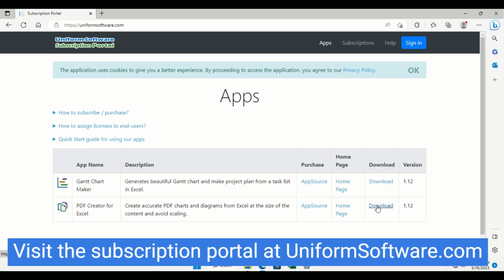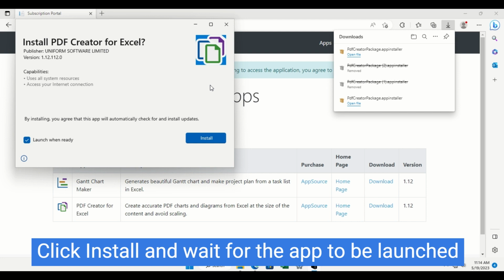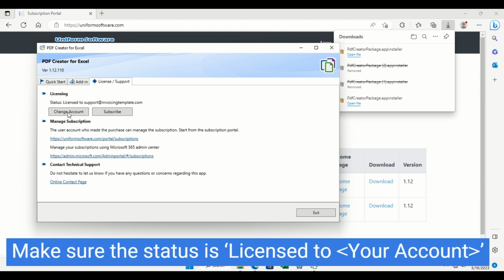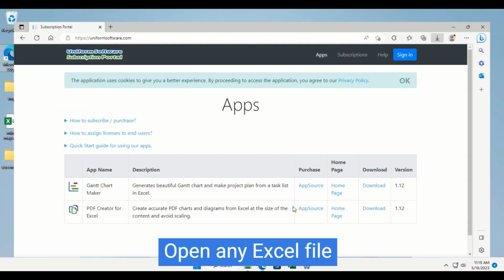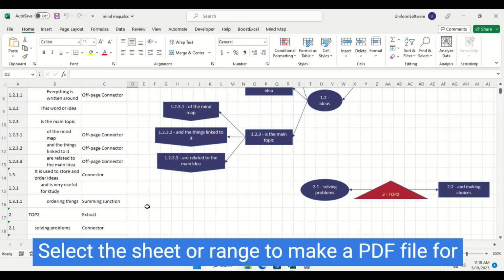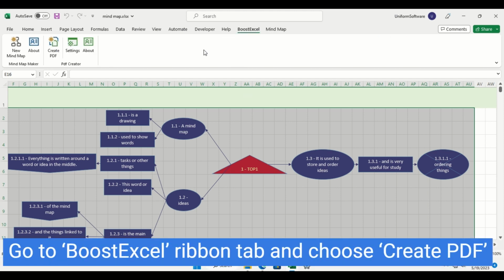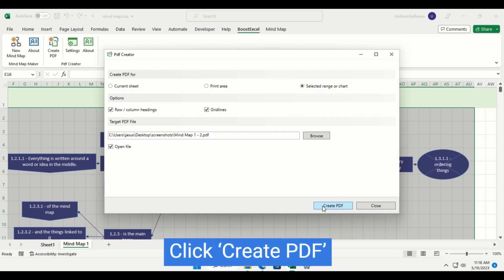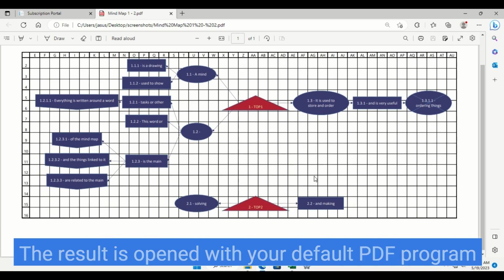2023-06-03: Create accurate PDFs at any size without scaling the content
This is a quick-start tutorial for PDF Creator for Excel, which generates accurate PDFs for your Excel chart and sheet. The accuracy is maintained by defining custom paper size according to the size of the content and thus avoiding scaling. I'll demonstrate the basic operations, step by step, to give you an intuitive feeling about how the app works.